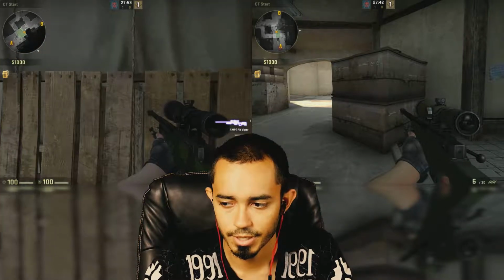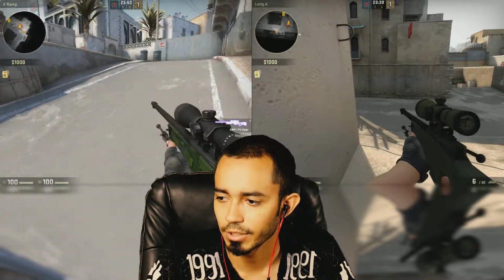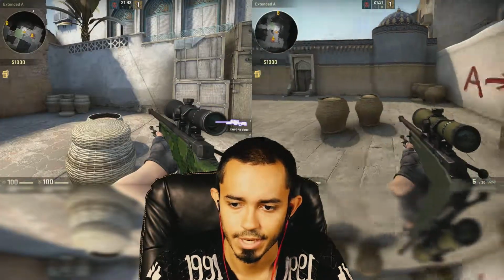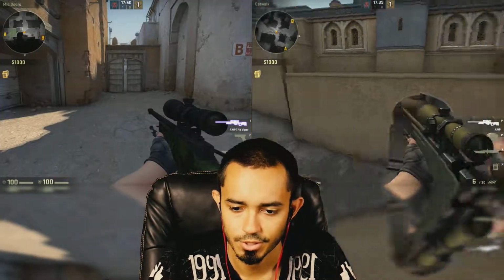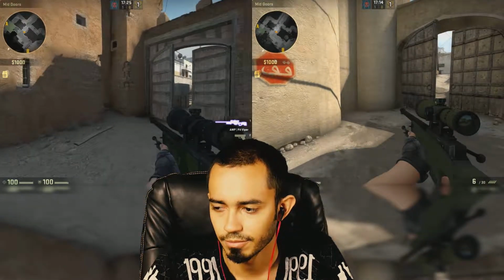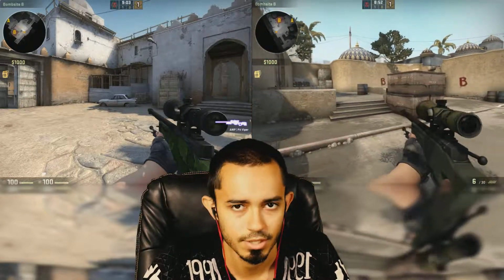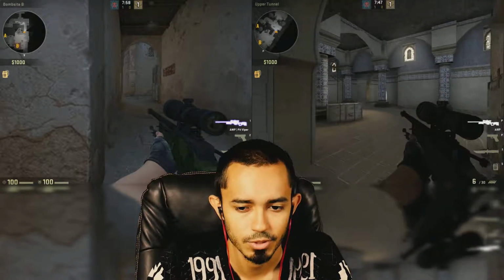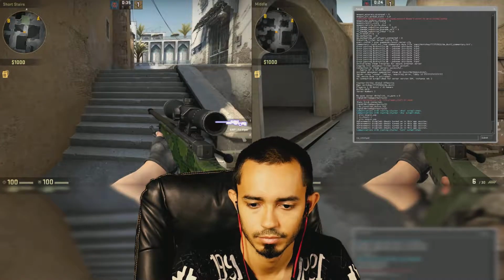1st X Play CS:GO Dust2 Update!!!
In this video we do a rundown of all the noticeable changes on the new Dust2 map for Counter Strike Global Offensive. I'm still a bit ill from my surgery so i'm sorry this video may be a bit on the monotone side, but I do go in detail regarding all of the changes that CSGO has undergone thus far with such an old map.

I am sure there's a few bits and pieces I may have missed as well. My apologies.

Visit me also on:
- I don't use Twitter much, but I'll try to as much as I can.
- I'm a little more active on Facebook though.